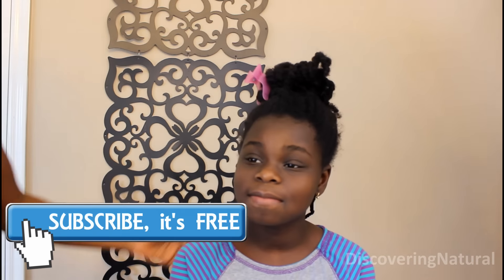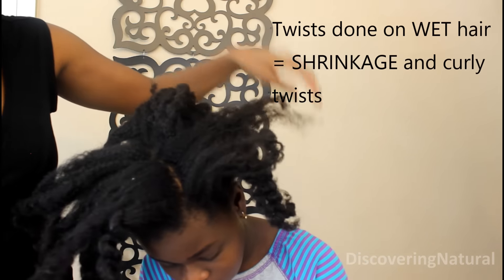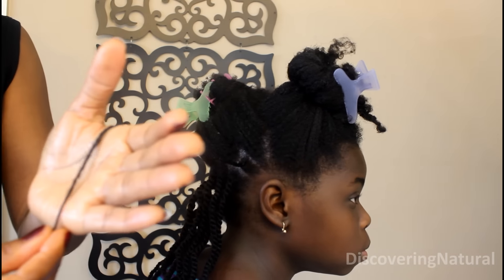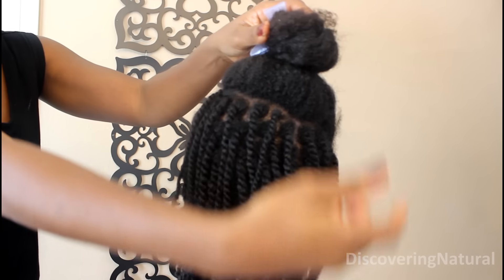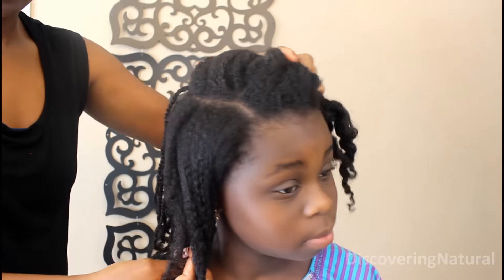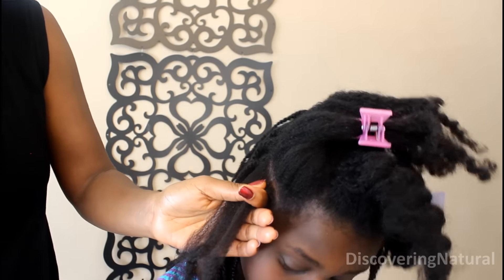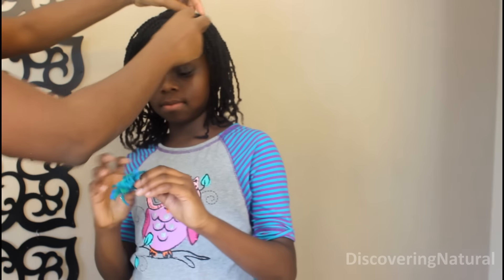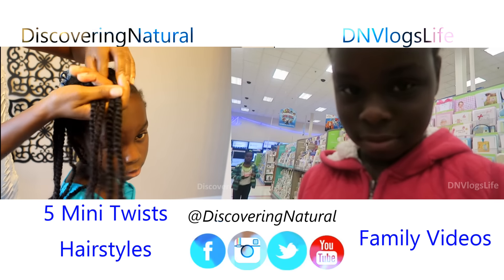How to Quickly Do MINI TWISTS on Natural Hair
Products in this video:
Cantu Next Day Curl Revitalizer
Cantu Shea Butter Moisturizing Curl Activator Cream

Our Best Natural Hair Products

What we use to Record and Edit Our Videos:

P e r i s c o p e: @sawahtwit

V i d e o E d i t i n g

S t y l e    G a l l e r y:
Song: Obi Oghiri
Find on SoundCloud\OgaSilachi